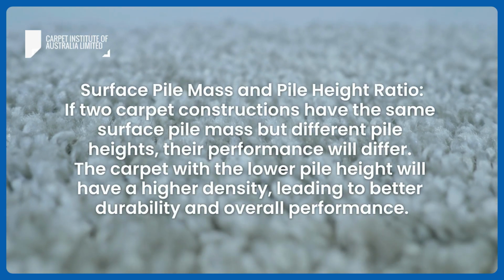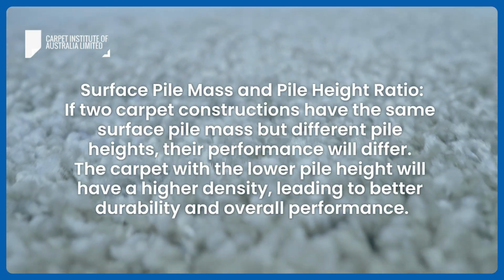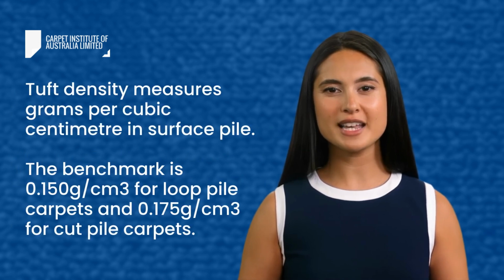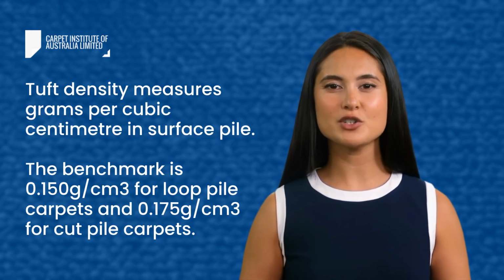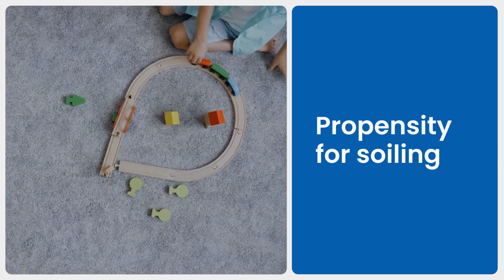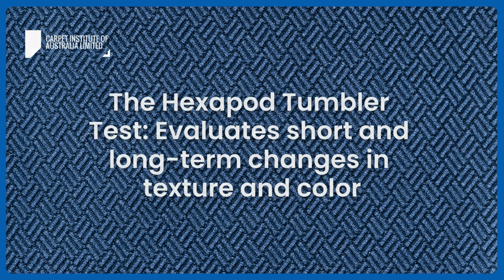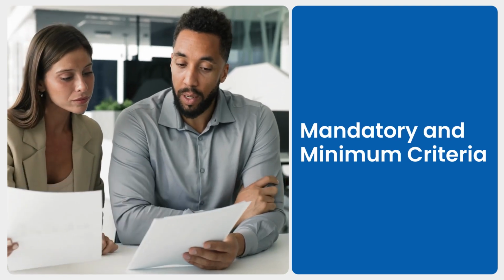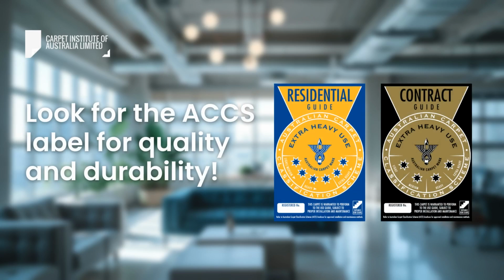ACCS Technical Areas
Inside ACCS: How Carpet Quality is Really Measured

Ever wondered how carpets are tested before they earn their ACCS star rating? In this video, we take you behind the scenes of the Australian Carpet Classification Scheme (ACCS) — the trusted benchmark for carpet quality, durability, and performance in Australia.

We break down the technical performance areas evaluated by the ACCS panel, including:

• Surface Pile Mass & Pile Height Ratio
• Volume & Tuft Density
• Soiling Resistance & Abrasion Rating
• Hexapod Tumbler Test for real-world wear simulation
• Density Factor & Overall Appearance Factor
• Mandatory & Minimum Criteria for ACCS certification

🧠 Learn more about the ACCS labels to make informed, confident flooring decisions!